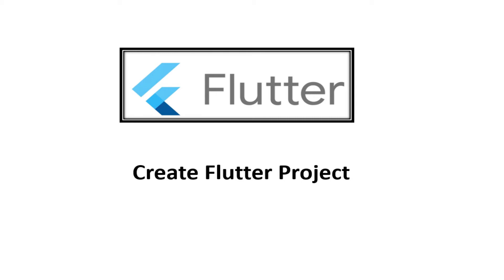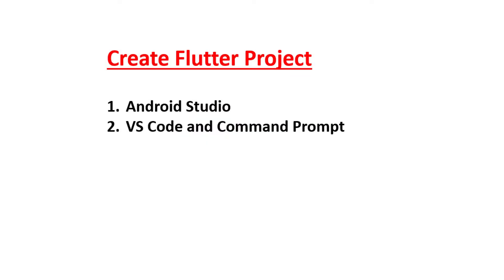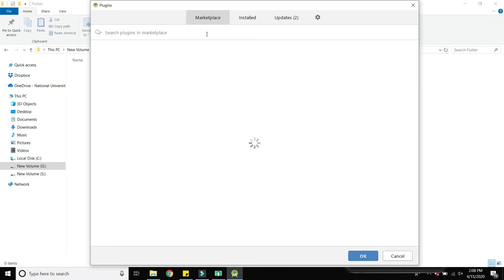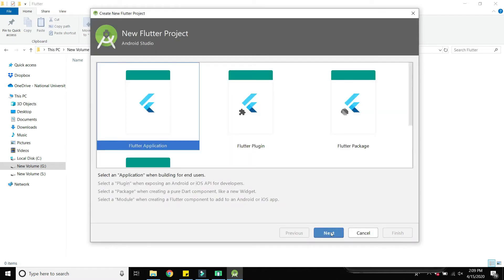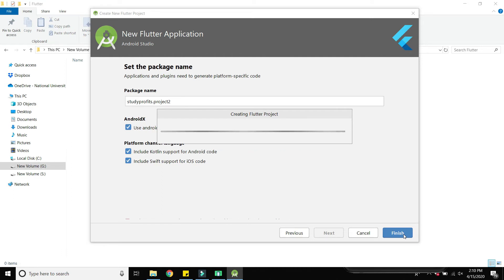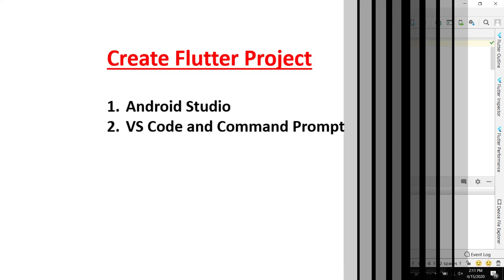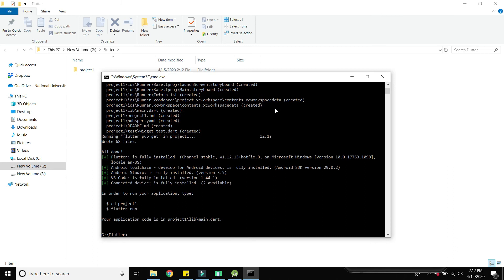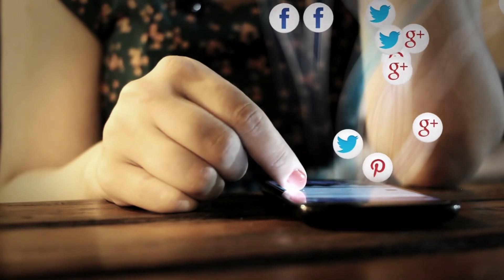Create Flutter Project Using Android Studio & VS Code - (Flutter Tutorials)